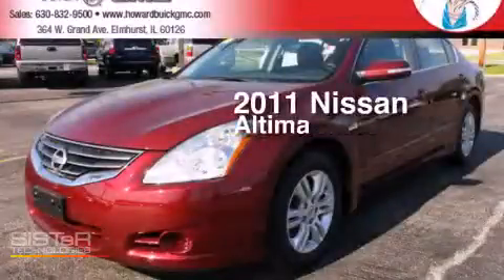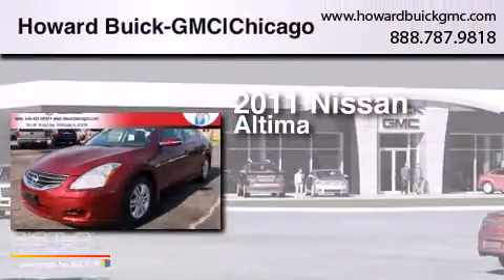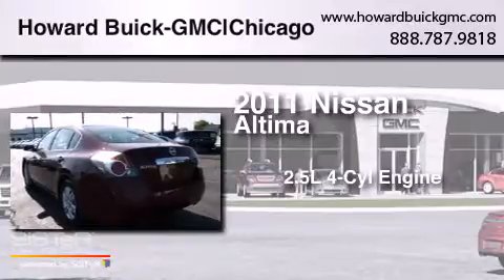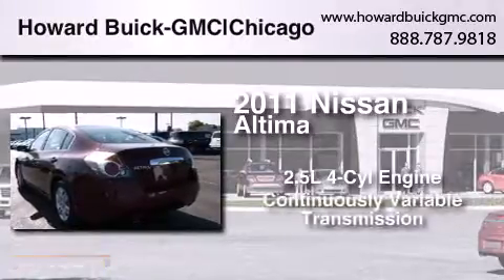2011 Nissan Altima Chicago IL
We have been honored to serve the Elmhurst IL area , we promise that your experience at our dealership will exceed your expectations ! Year : 2011 Make : Nissan Model : Altima Engine : 2.5L 4 cyls Trans . : CVT (Continuously Variable) Exterior : Maroon Miles : 42,594 Stock : 4291P Howard Buick GMC 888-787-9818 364 W. Grand Avenue Elmhurst , IL 60126